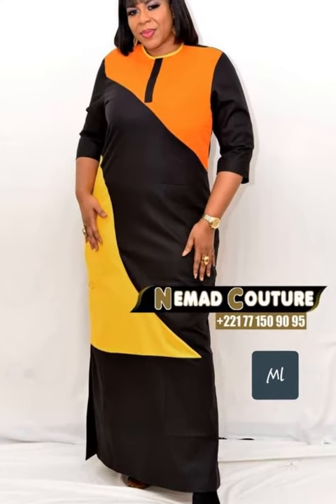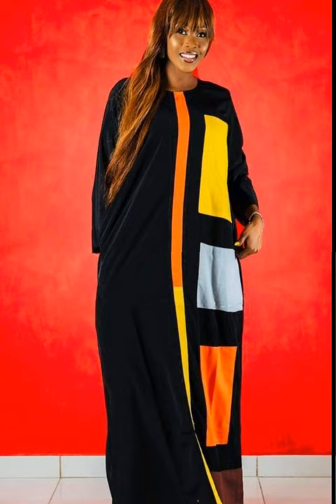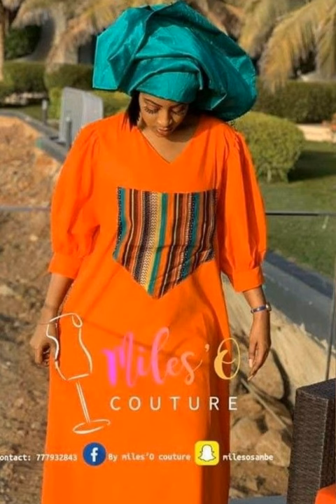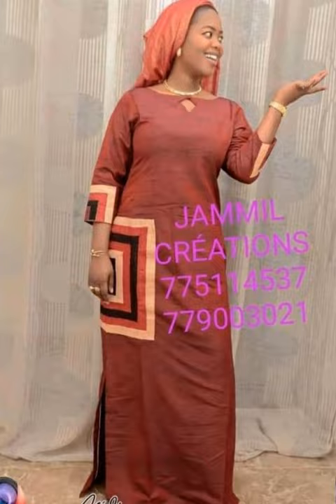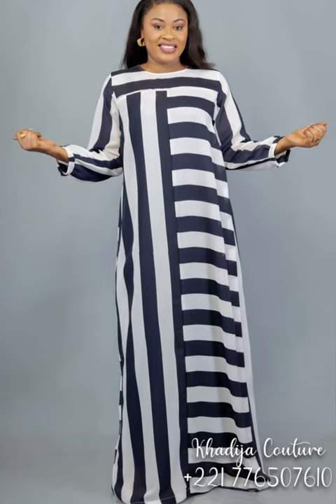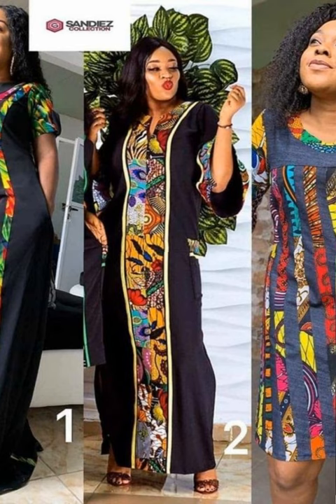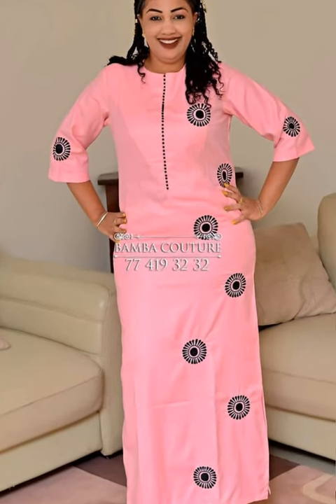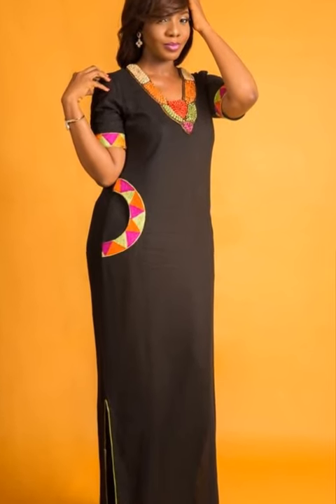Women senetor gowns for 2022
Hello family welcome to fashion design ideas. In this video i am bringing a combination of cute and amazing senator styles and designs for women.

The intention of this channel is not to steal content but to promote content and creativity of all original fashion designers and to promote the advertisement of theirq creativity.